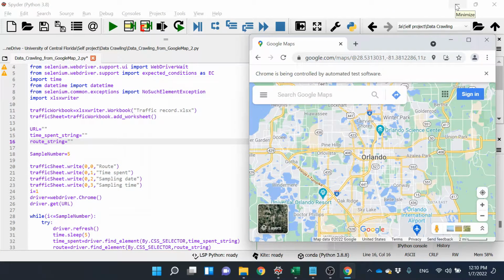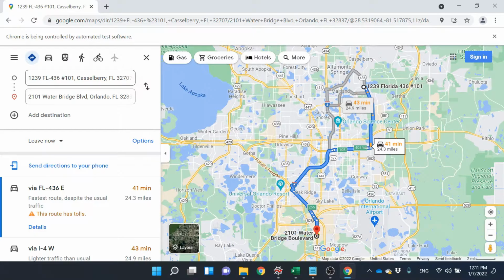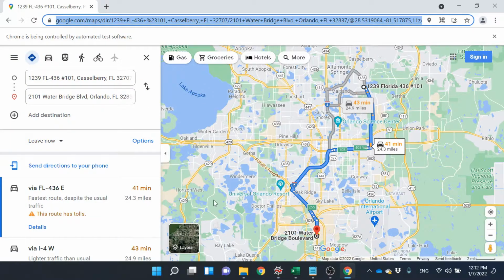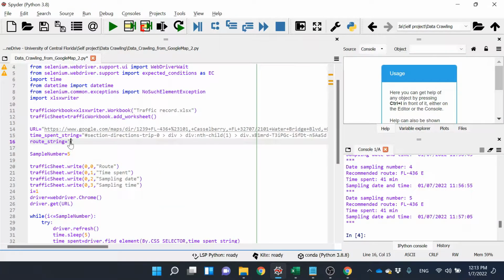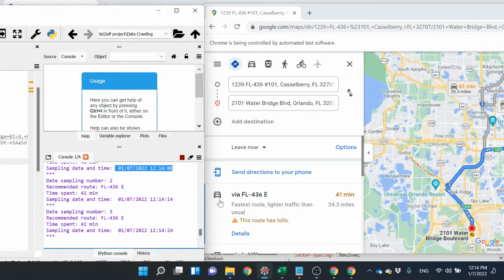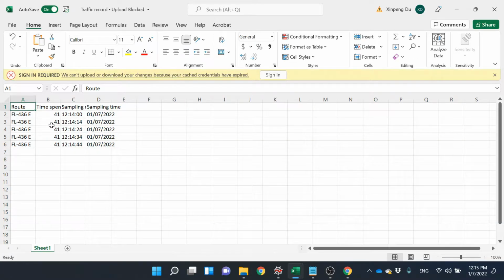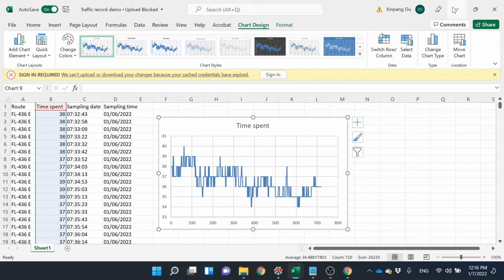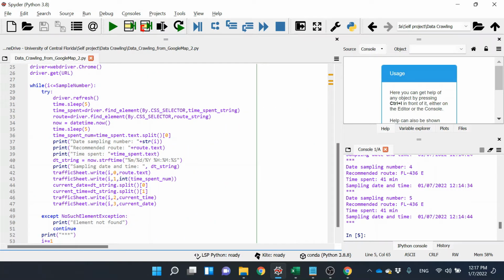Data crawling from google map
This video shows how to extract the fastest route and expected time spent for any two destinations from google map. Helpful to avoid traffic jam.